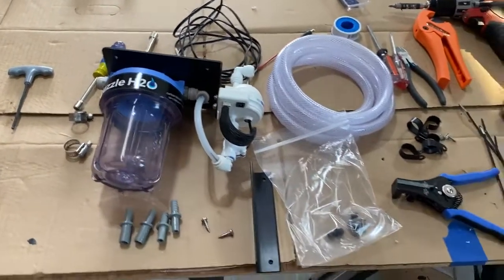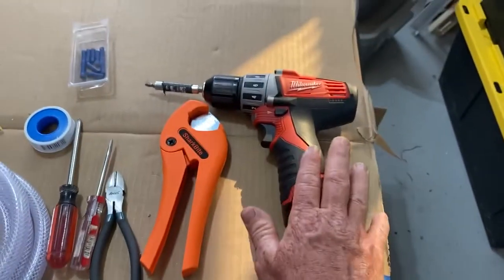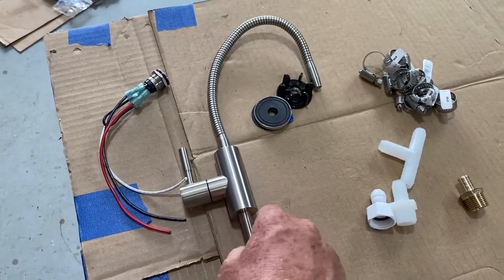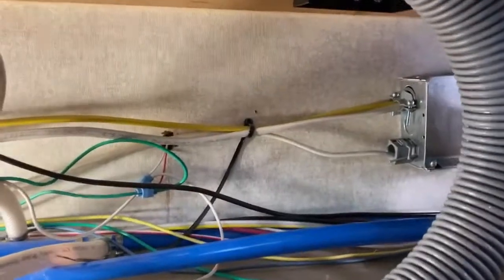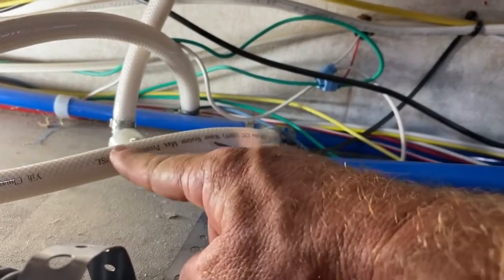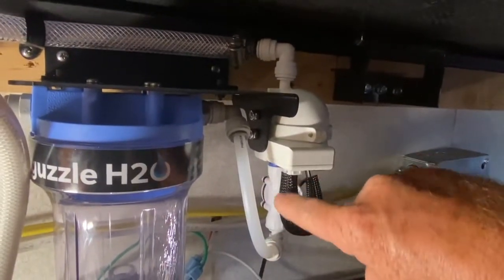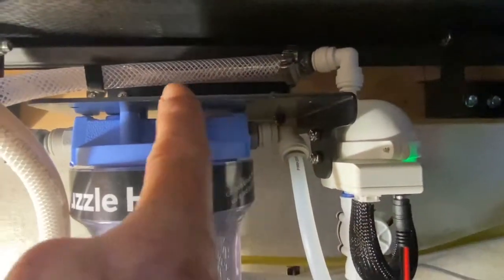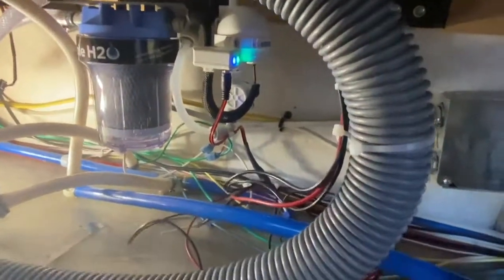How to Install a Guzzle H2O Stealth - a Built-In UV and Carbon Block Water Purification System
Watch Guzzle H2O co-founder, Doogie, as he installs the Stealth in his camper trailer. The Stealth is a built-in water purification system that combines point-of-use carbon block filtration with UV water purification to give you the best tasting, cleanest, safest water possible.